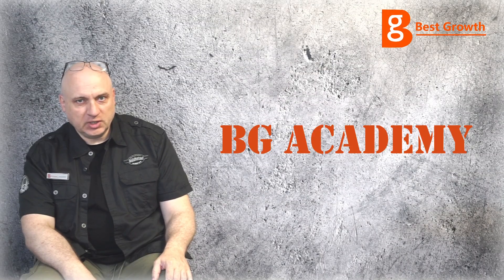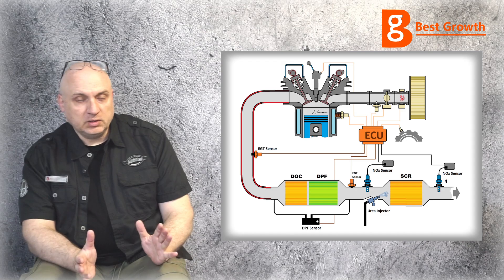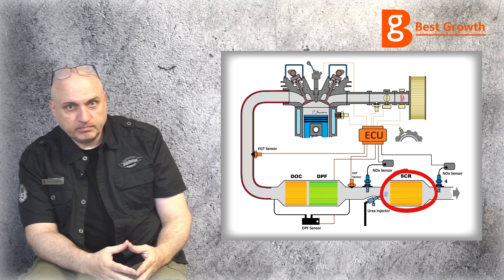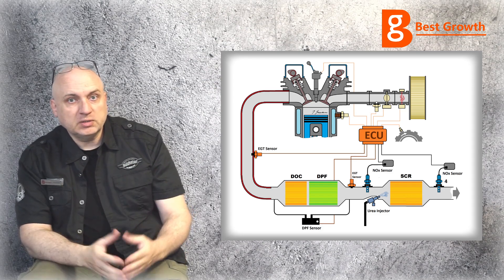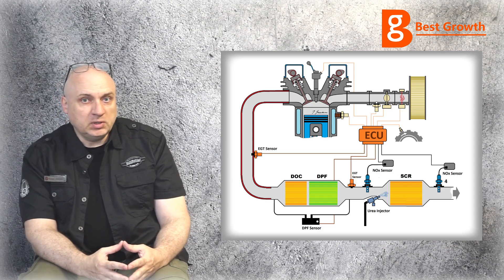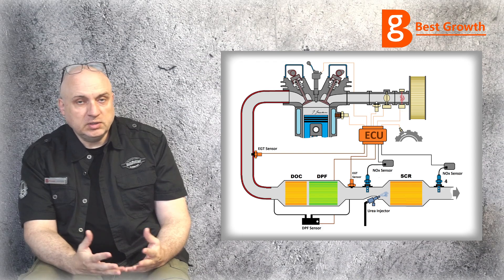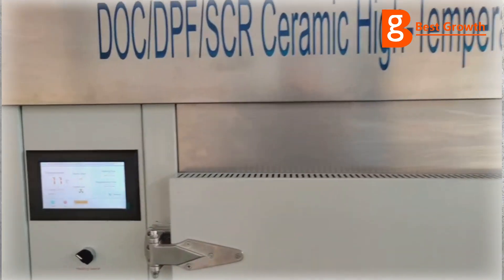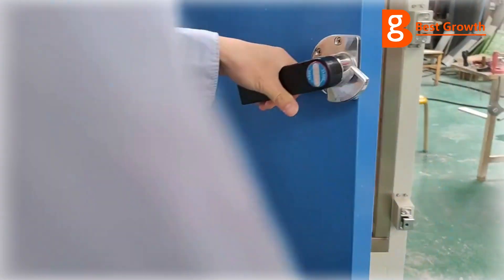DOC/DPF, SCR regeneration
Basic of Diesel aftertreatment function, DOC, DPF and SCR regeneration